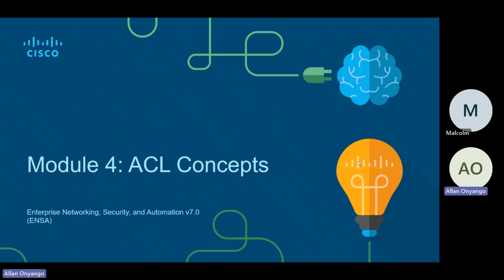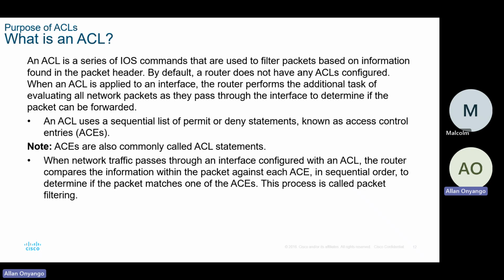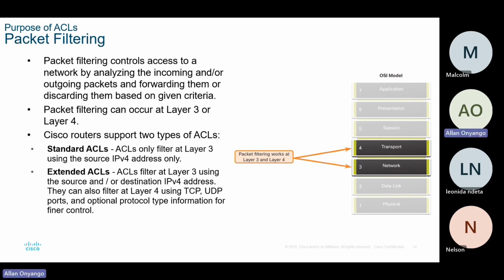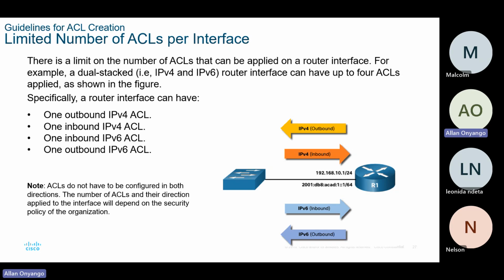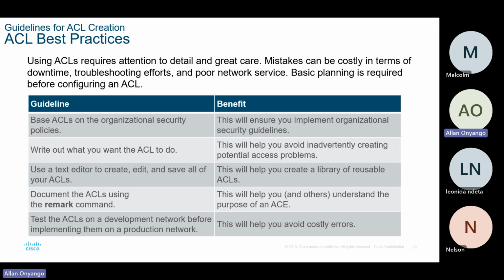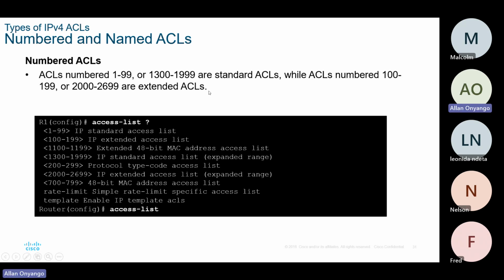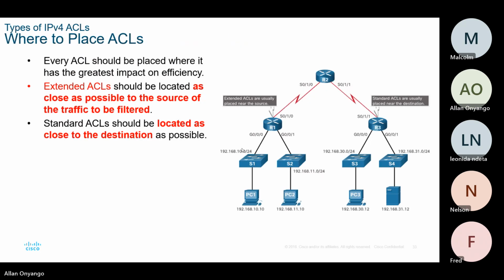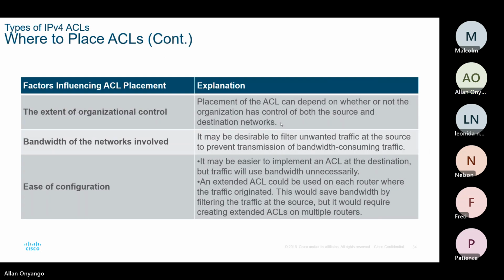Module 4 ACL Concepts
Explain how ACLs are used as part of a network security policy.
Explain how ACLs filter traffic.
Explain how ACLs use wildcard masks.
Explain how to create ACLs.
Compare standard and extended IPv4 ACLs.